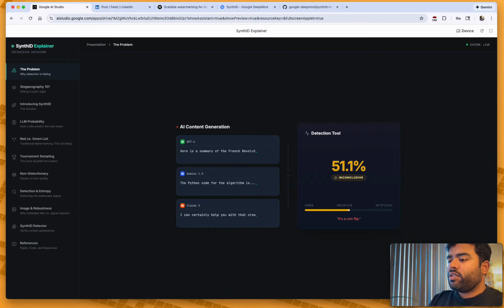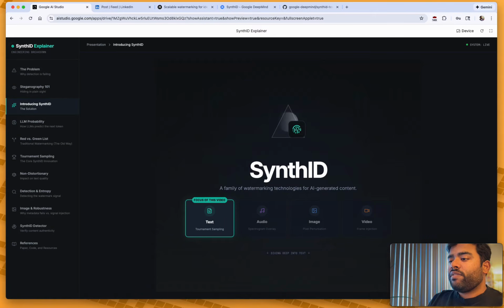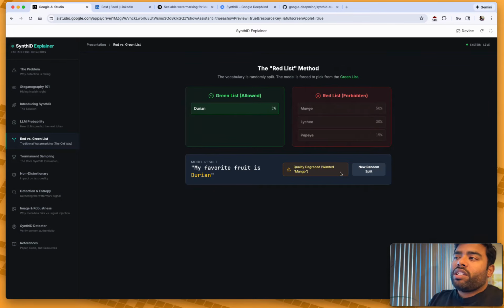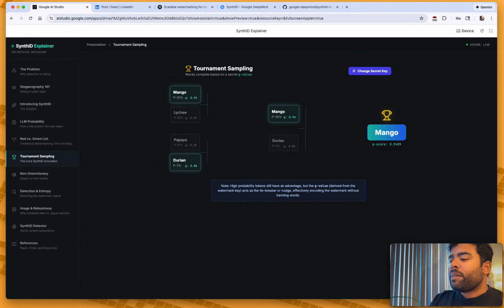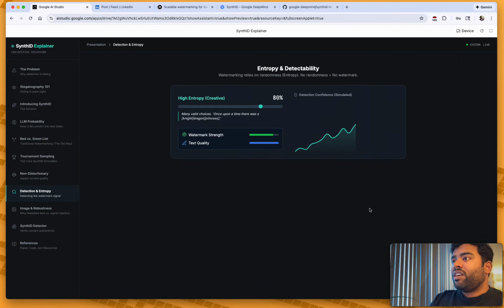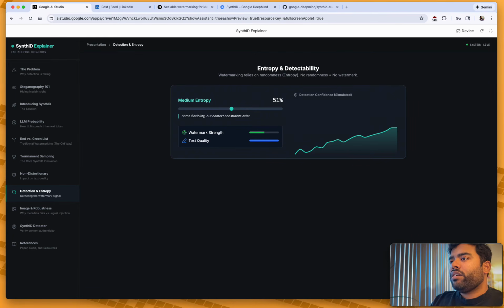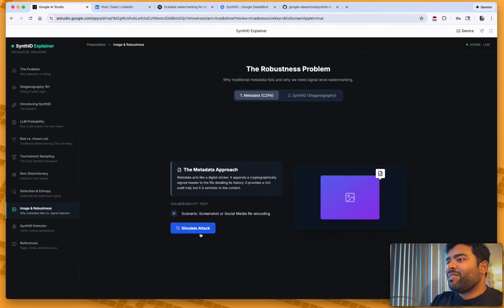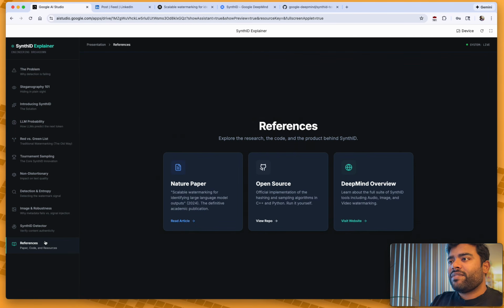SynthID: The Engineering Behind Watermarking of AI Content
We’ve all seen the "AI Detectors" that fail to catch AI generated content or flag human writing as fake. They are guessing. But what if the model signed its own work?

In this video, we deep dive into SynthID, Google DeepMind’s production-ready watermarking system. Published in Nature, this algorithm solves the "quality vs. detectability" trade-off using a clever technique called Tournament Sampling.

We’ll break down:
- The "Red List" Problem: Why old watermarks made models dumber.
- Tournament Sampling: How DeepMind runs a hidden competition between tokens to embed a signal without changing the probability distribution.
- The 20 Million Query Experiment: Results from the live deployment on Gemini showing a statistically insignificant 0.01% difference in user feedback.

This is the engineering behind the invisible fingerprint on millions of AI-generated responses.

00:00 - The Problem with AI Detection
00:54 - Introducing SynthID
01:58 - How LLMs Work
02:51 - Traditional Watermarking Flaws
04:02 - Tournament Sampling Explained
05:41 - Non-Distortionary Watermarking
06:26 - How Detection Works
07:06 - Limitations and Attacks
08:28 - Open Source Implementation
08:54 - Image Watermarking vs Metadata
10:21 - Future Detection Tools
11:05 - Conclusion